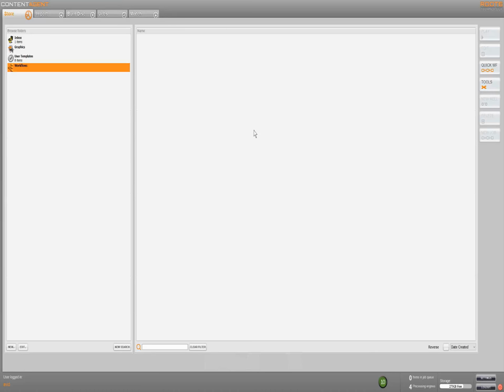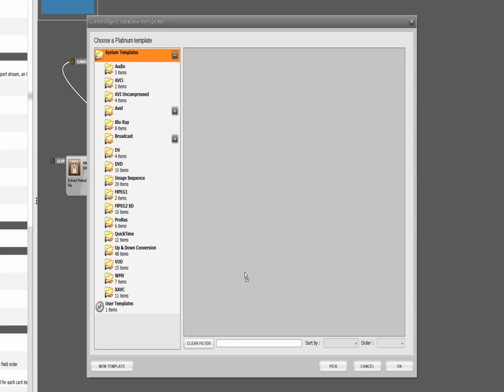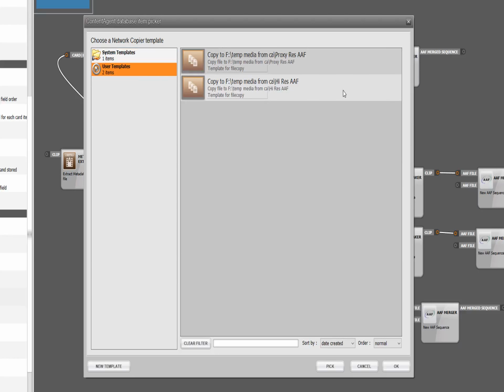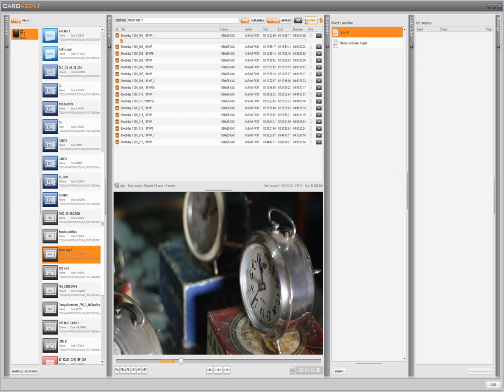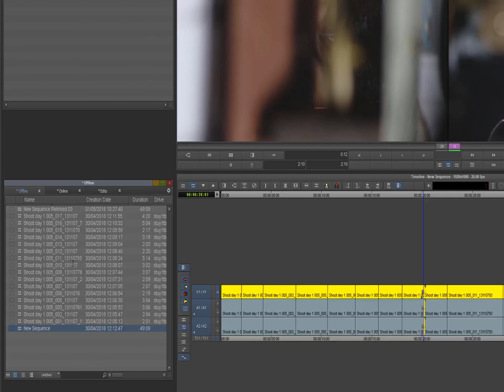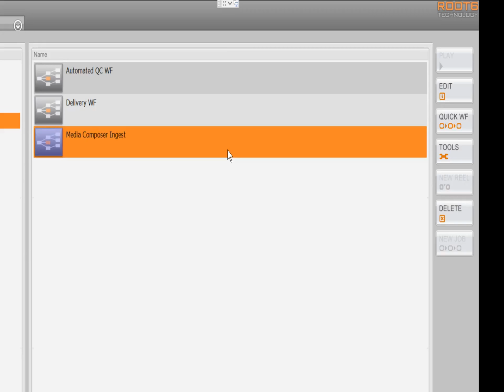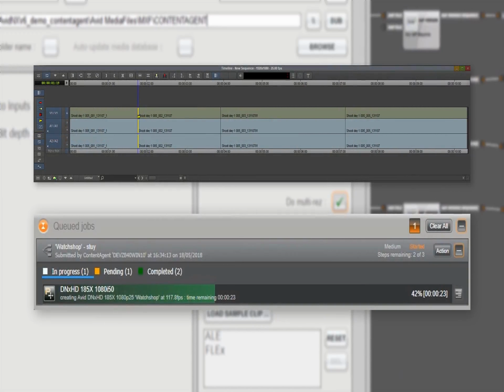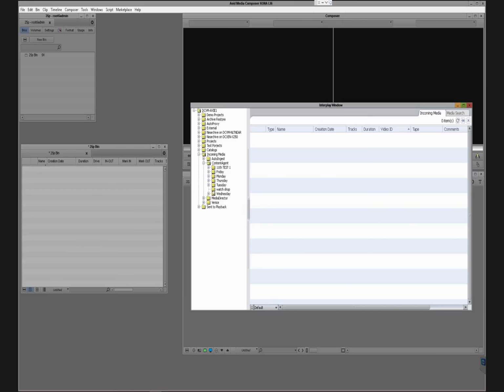Avid Ingest and Delivery Workflows - CTM Solutions1080_30_264_128 VIDEO CA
Ma nouvelle video qui dechire !
Avid Ingest and Delivery Workflows - CTM Solutions1080_30_264_128